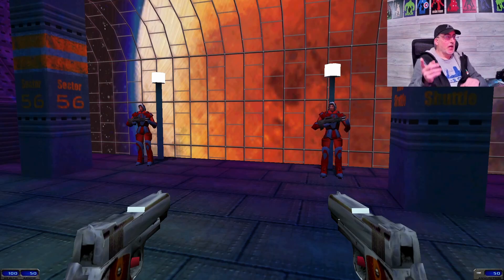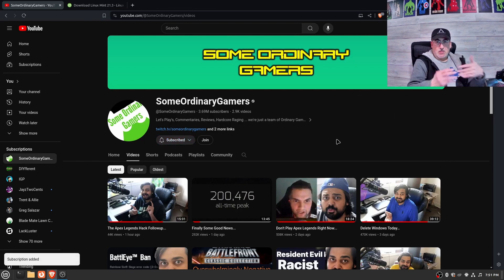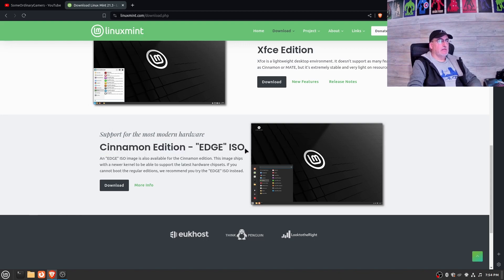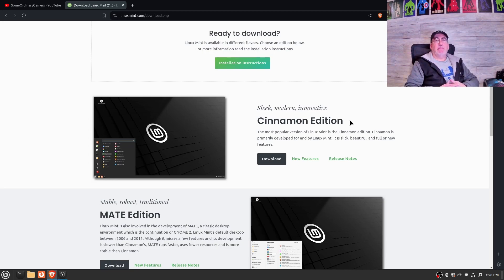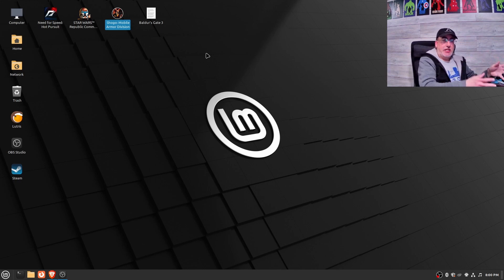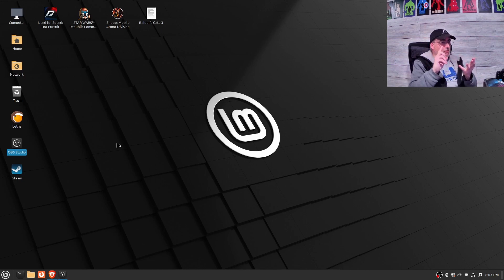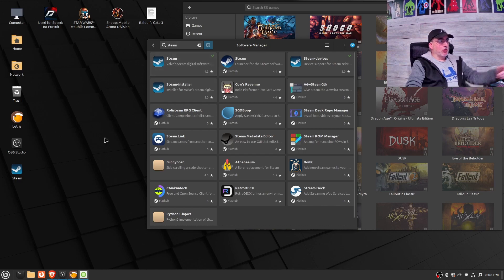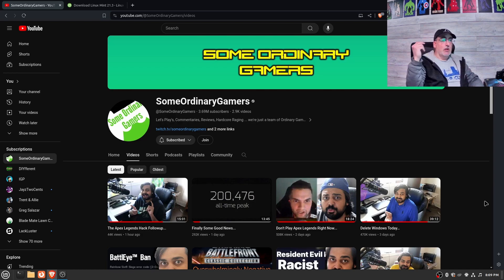Was Mutahar (SomeOrdinaryGamer) right about Linux?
Hey everyone! I know, not my typical content but it kind of is. Anyway, if you're interested in gaming on linux then be sure to watch @SomeOrdinaryGamers video linked down below. Watch mine for added context to avoid a possible issue.